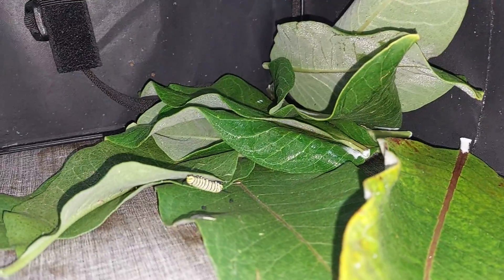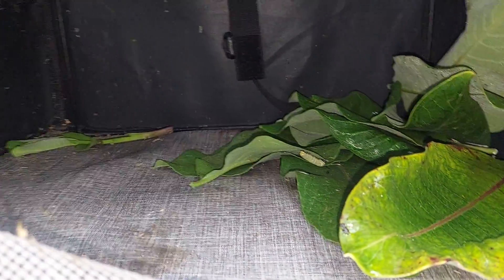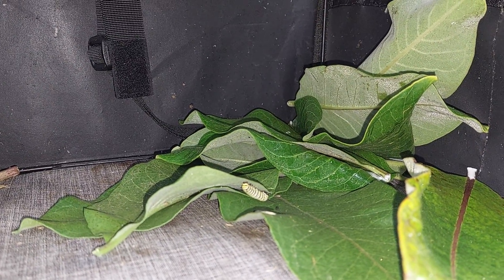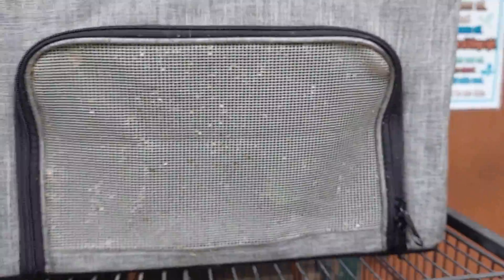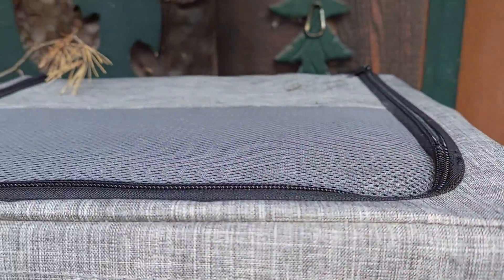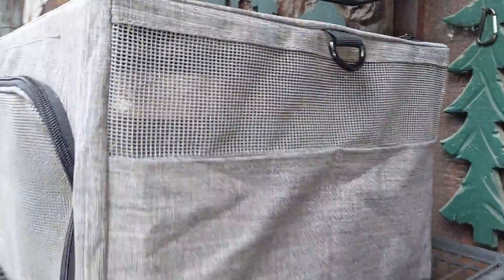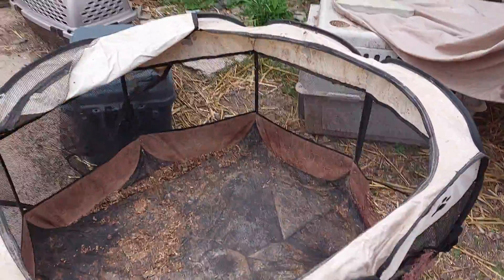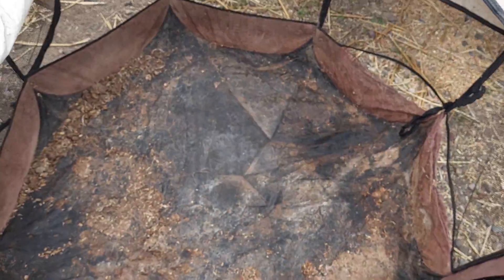Monarch caterpillar house. a safe place for them to grow.